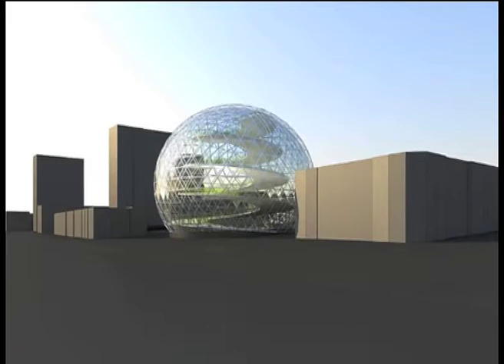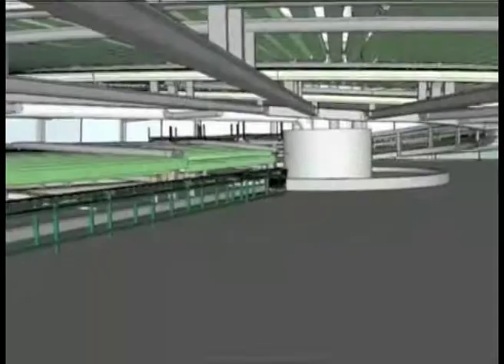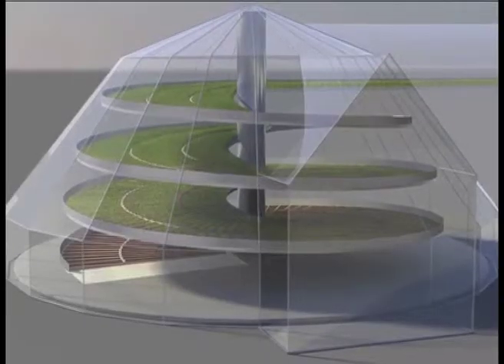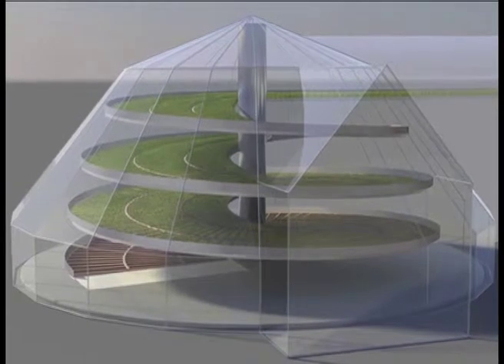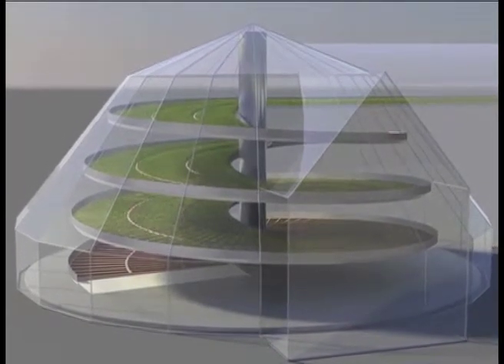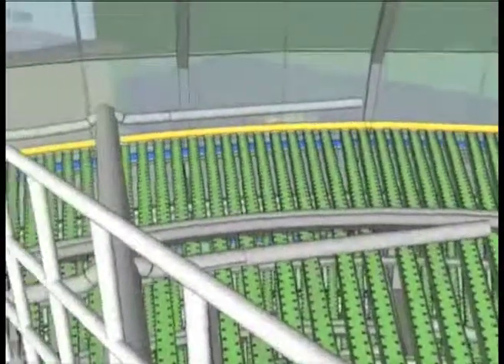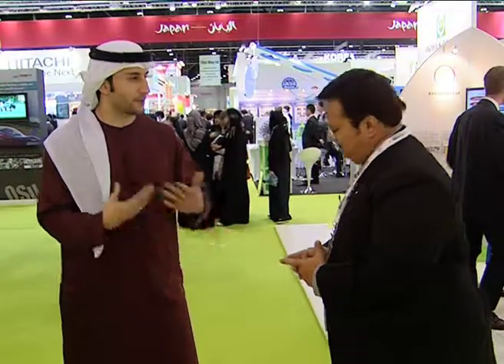High rise agriculture? It's on the way!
In 2008 - a new page was turned in human history.

For the first time ever, more people started living inside cities than rural areas.

This flight of humans to dense urban areas has led one company to come up with a unique solution - to start planting crops in large scale buildings.

Emirates 24/7 on Dubai One's Omar Butti meets with one of the idea's pioneers - Plantagon.

Tune in to Emirates 24/7 on Dubai One TV!

Every Saturday evening, LIVE at 8:00 pm.